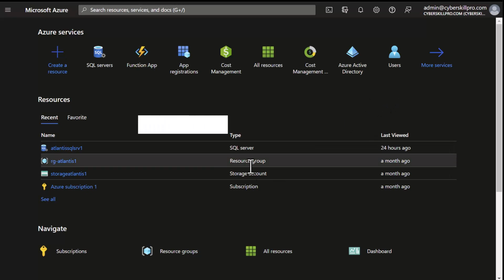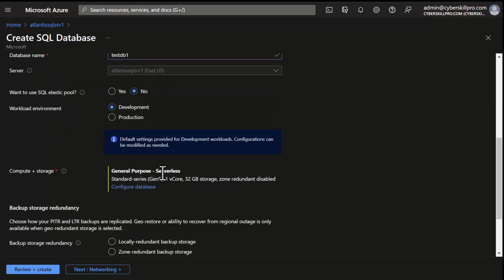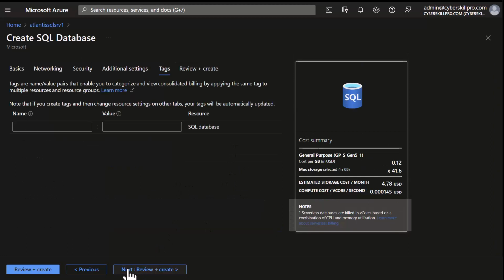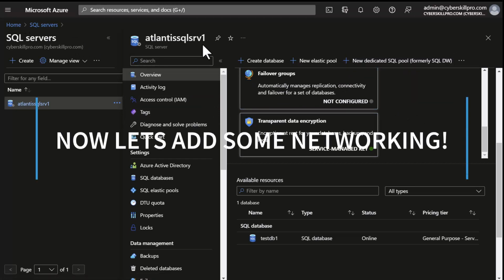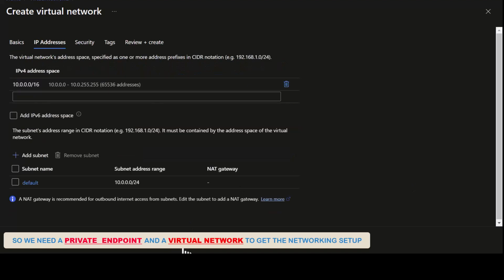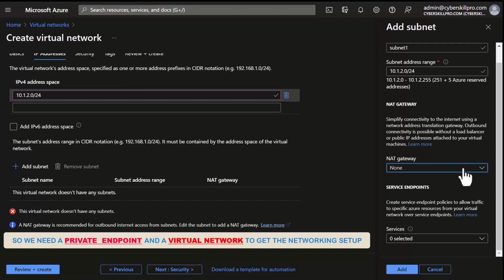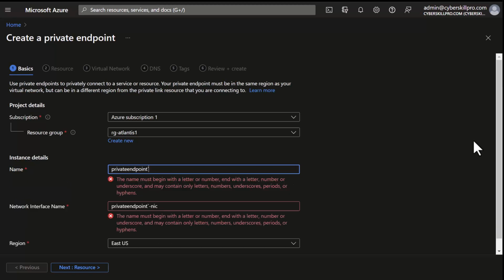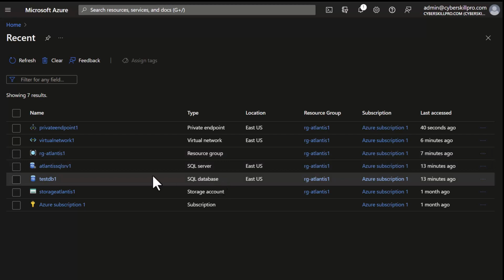Azure Security - How to Create an Azure Database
Quick video about how to create a database on an azure sql server.  Goes over the basics to get the server up and online
00:00 Creating the Azure SQL Database
02:38 Networking In Azure
02:45 Creating A Private Endpoint
03:07 Creating a Virtual Network
05:29 Summary